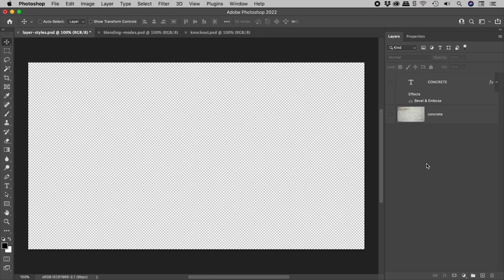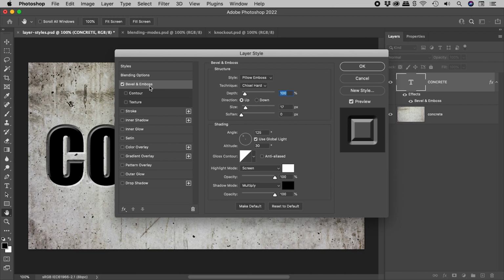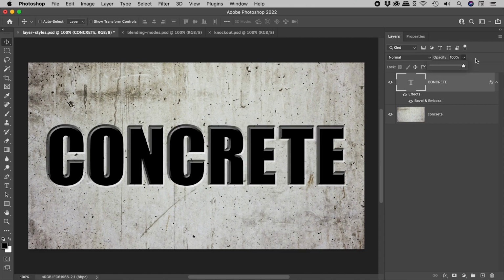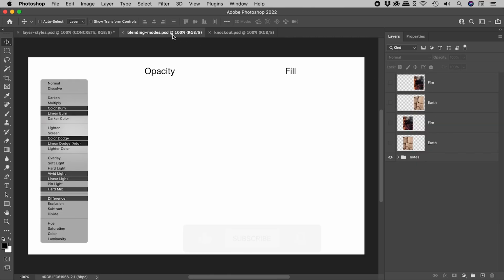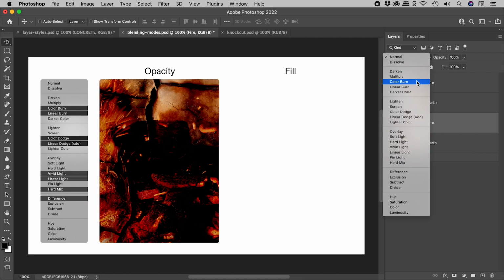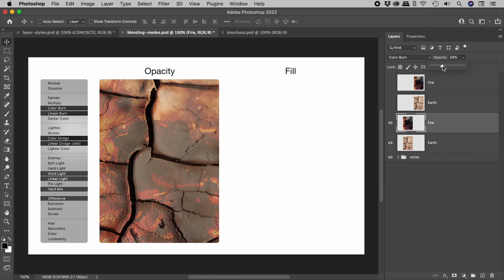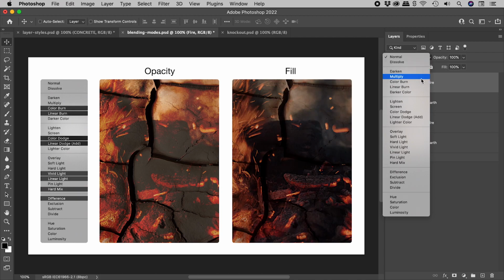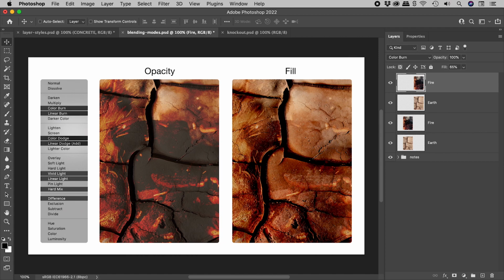Layer Opacity vs Fill in Photoshop (What's the Difference?)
Learn the differences between Opacity and Fill in Photoshop and how Fill can be used to create fantastic looks in combination with Blending Modes. Details below...

0:00 - Opacity vs Fill with Effects
Effects (Layer Styles) can be added to a layer by double clicking on a blank part of a layer within the Layers panel. In the top right of the Layers panel are two sliders. The Opacity slider equally controls the visibility of both the layer content and any applied effects. The Fill slider, however, controls the visibility of the layer content while leaving the visibility of any applied effects unaltered.

0:50 - Opacity vs Fill with Blending Modes
Changing the Blending Mode of a layer controls how that layer interacts with the layer(s) below it. For most Blending Modes, adjusting the Opacity or Fill of the layer produces the same result. However, the resultant combination differs for the following Blending Modes...
- Color Burn
- Linear Burn
- Color Dodge
- Linear Dodge (Add)
- Vivid Light
- Linear Light
- Hard Mix
- Difference

2:21 - Teaser for Knockout Look
The Fill option is an important component in creating the effect where one element knocks out a hole in an element(s) below it. The following video demonstrates this technique in full...
Create Transparent (Knockout) Text in Photoshop

Fire image by:
Almos Bechtold

Cracked earth image by:
Brad Helmink

Concrete image by:
Philippe Ramakers